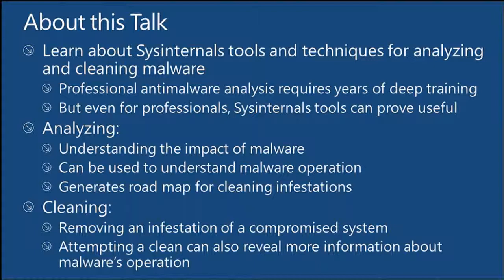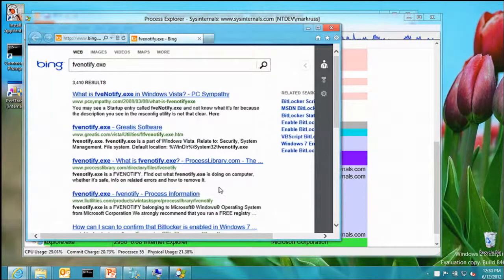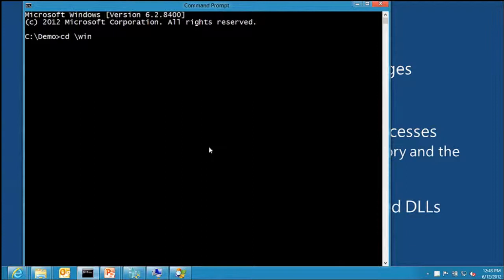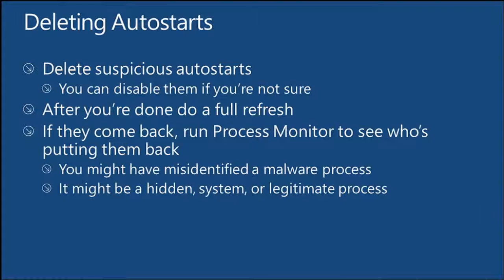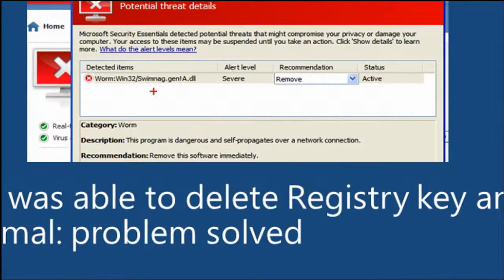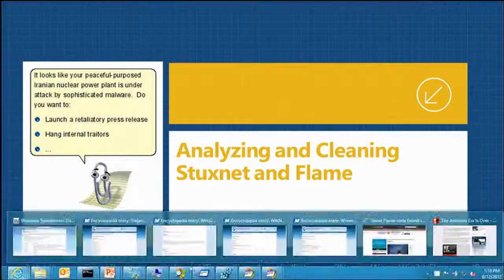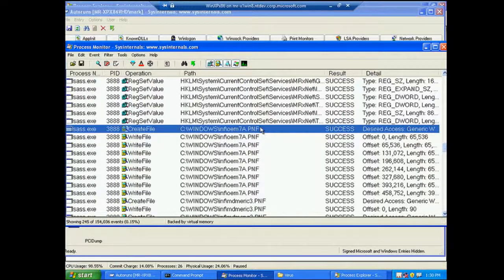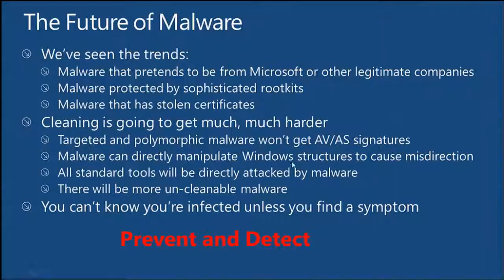Malware Hunting with the sysinternals tools.